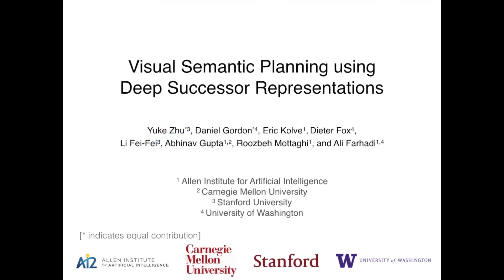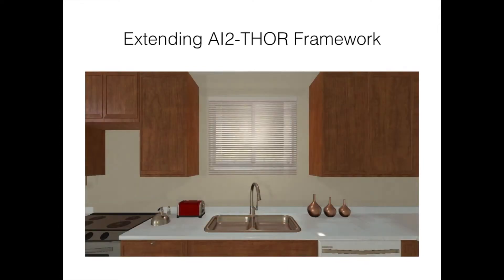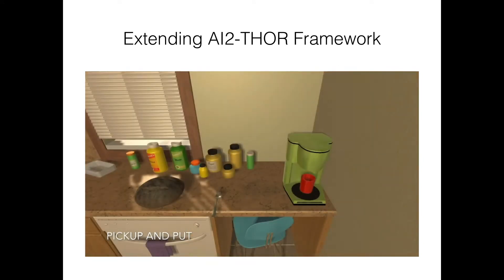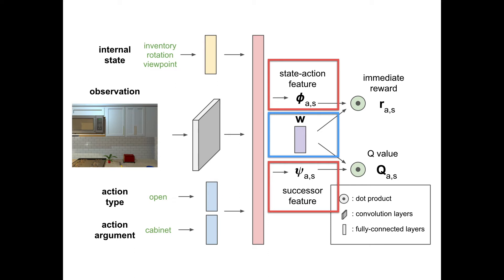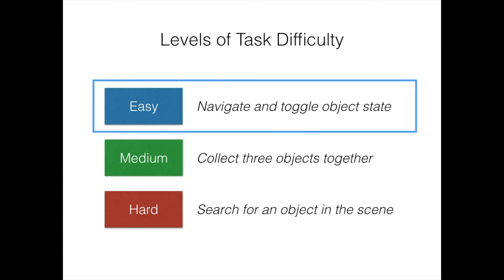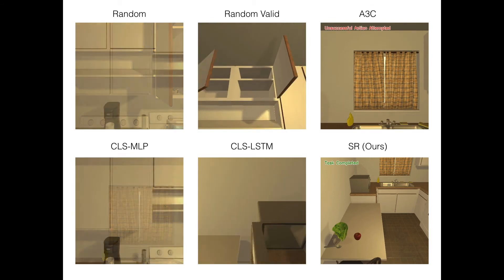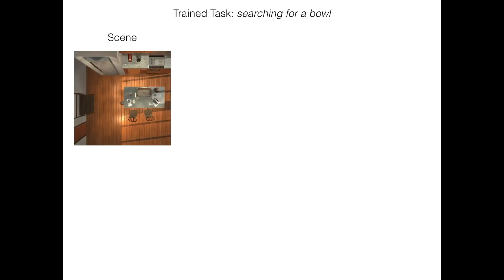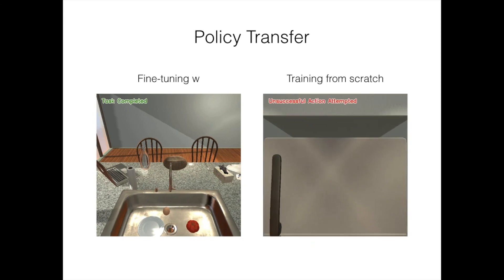Visual Semantic Planning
We address the problem of visual semantic planning: the task of predicting a sequence of actions that change the state of the visual world from an initial state to a goal state. We propose learning through interaction with a visual and dynamic environment. Our experimental results show near optimal results across a wide range of tasks in the challenging THOR environment.